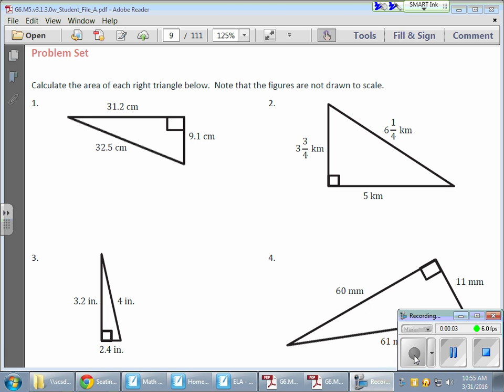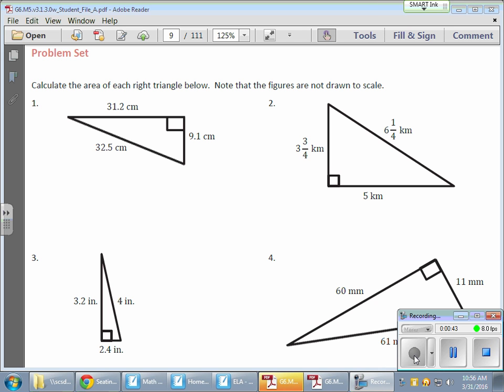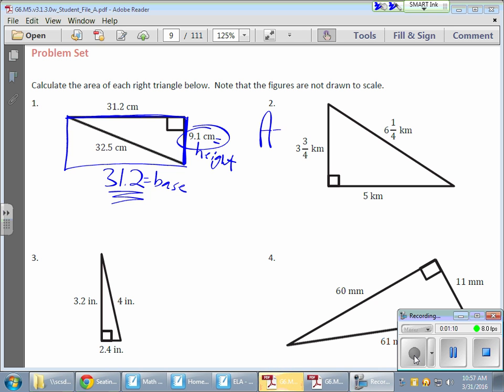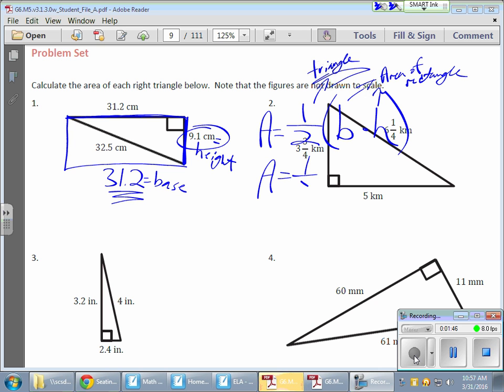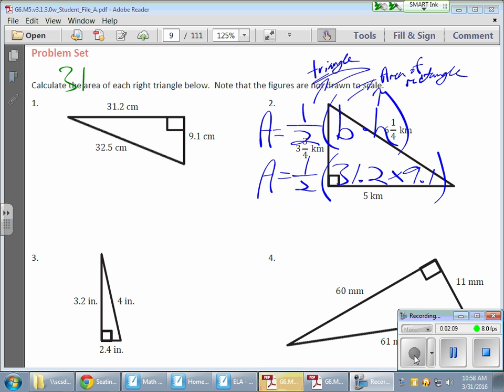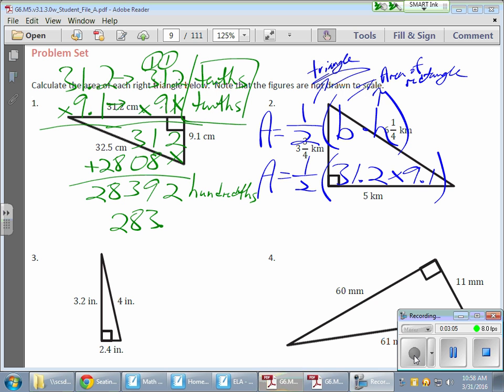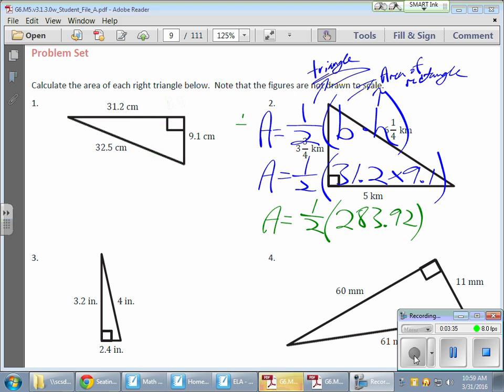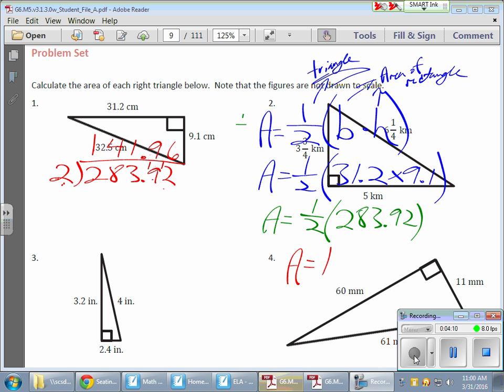Grade 6 Module 5 Lesson 2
This lesson shows how to find the area of right triangles.  Diagrams are used to explain the origin of the formula.